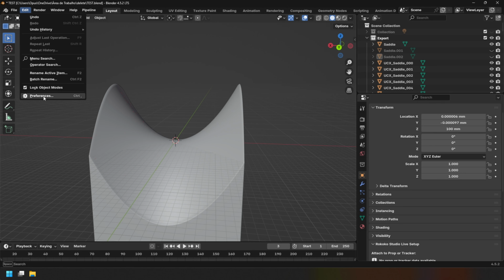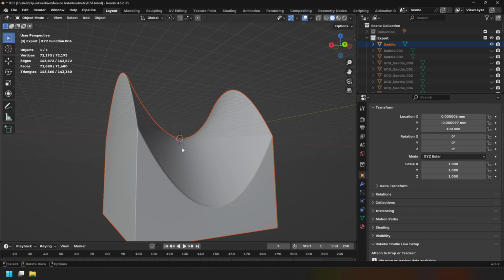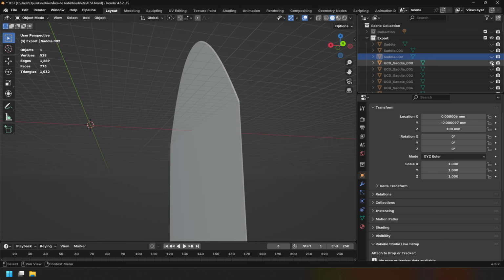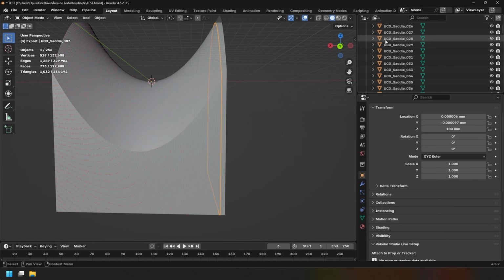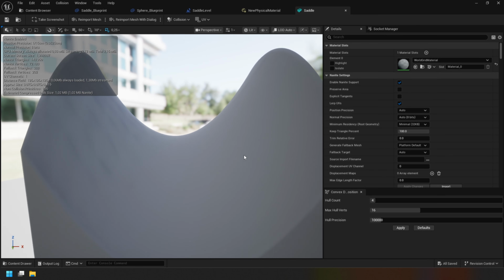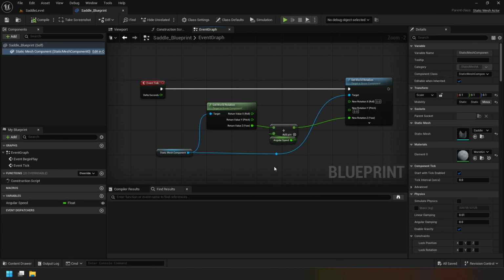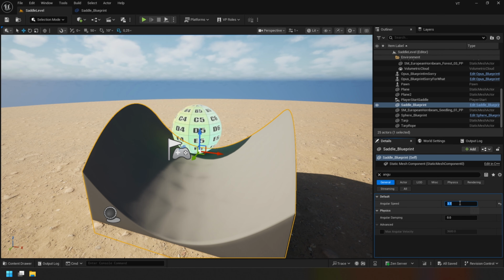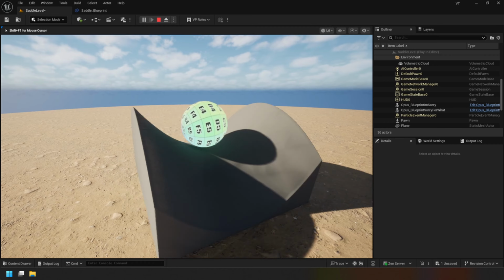Can Unreal Engine Simulate Real World Physics?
Can Unreal Engine Handle Complex Physics?

This video was inspired by the video "A Physical Quadrupole Ion Trap - Duple" by the channel Nerd-Sniped

Simulating a ball balancing on a rotating Hyperbolic Paraboloid, inside Unreal Engine 5.
UE5 struggles with concave collisions, so I used Blender to slice the model into convex pieces (UCX) for a custom physics mesh.